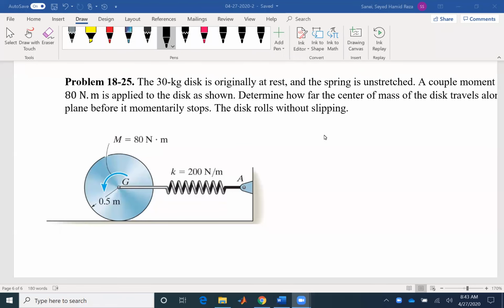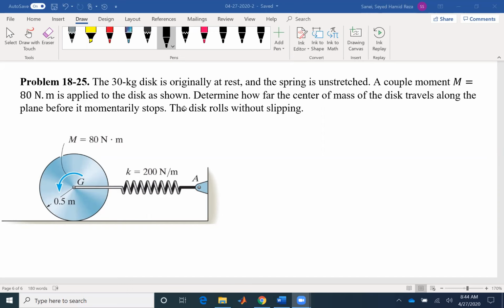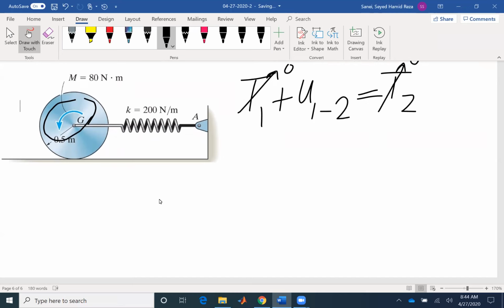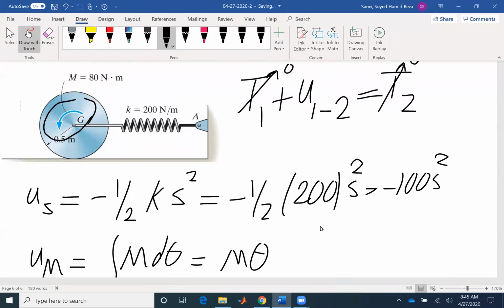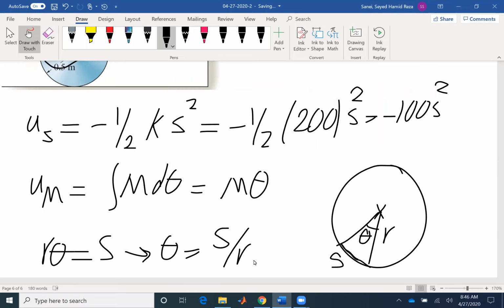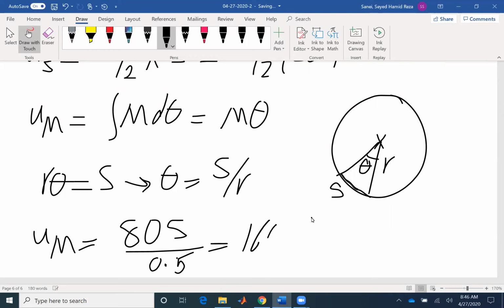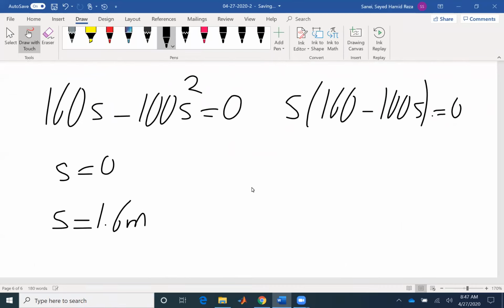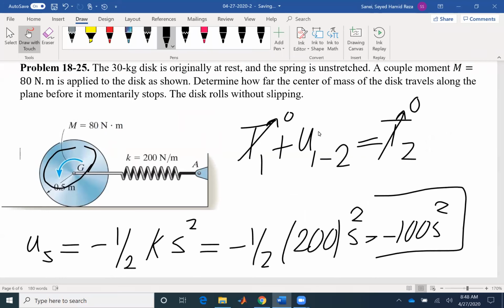Dynamics Example 18-25: Finding the distance traveled of a disk connected by a spring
Solving Kinetics of a rigid body problem using work and energy method

Problem Statement: The 30-kg disk is originally at rest, and the spring is unstretched. A couple moment M=80 N.m is applied to the disk as shown. Determine how far the center of mass of the disk travels along the plane before it momentarily stops. The disk rolls without slipping.